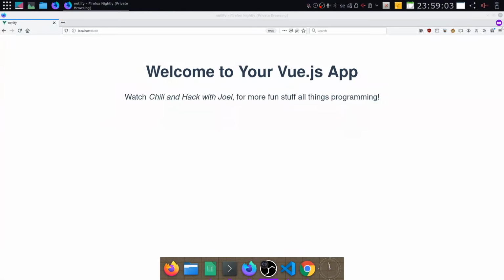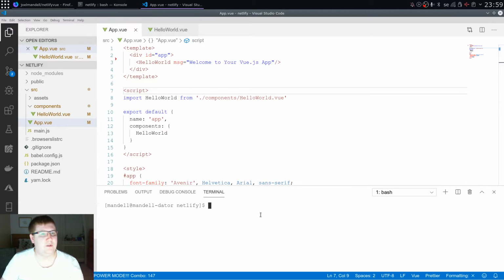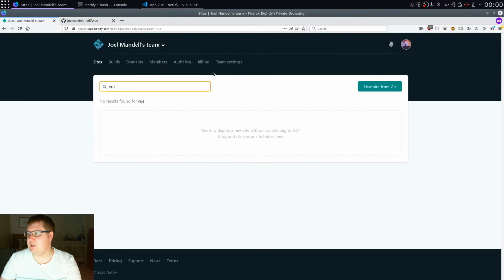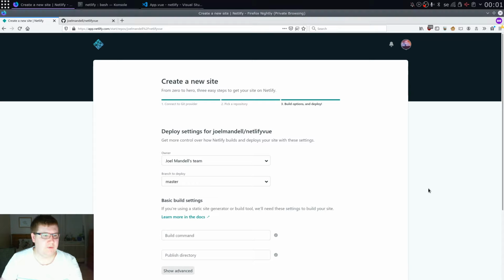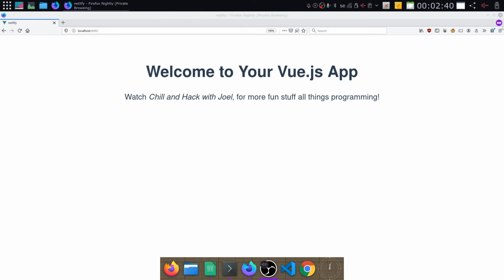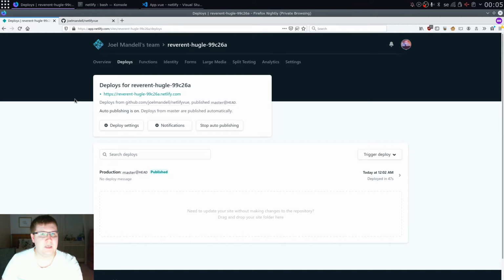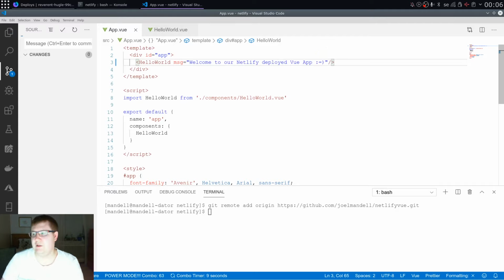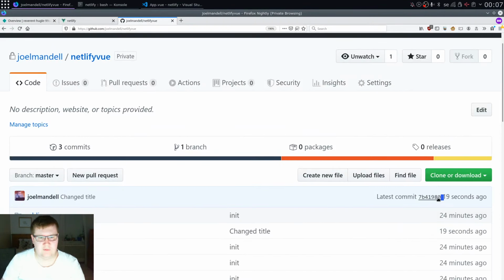Deploy Vue app to Netlify from Github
Just a quick demo on how to deploy vue app to Netlify from Github repository.